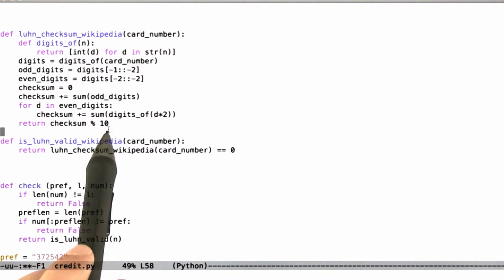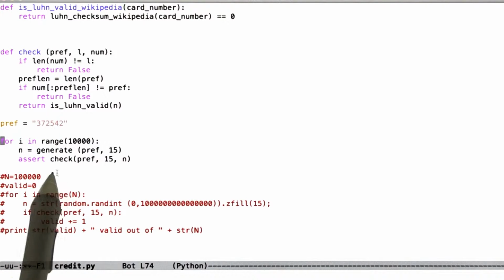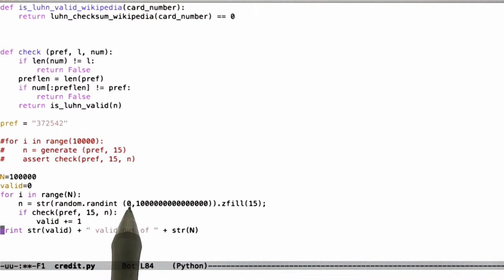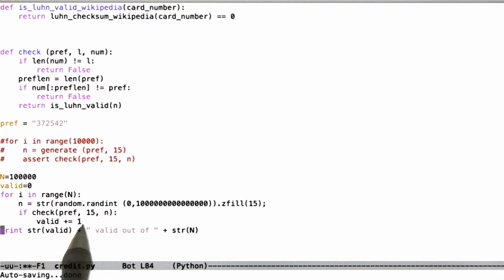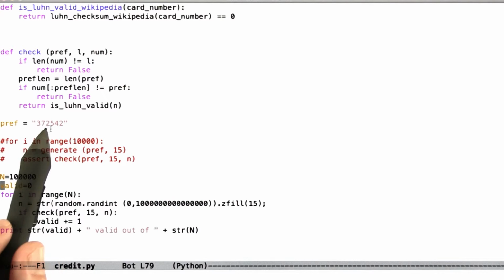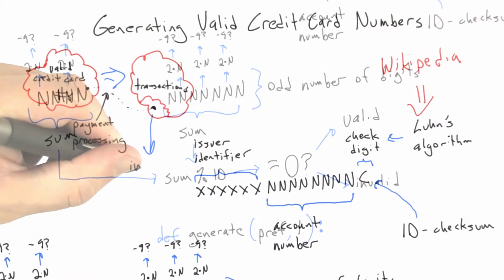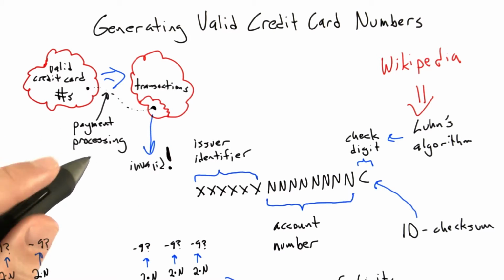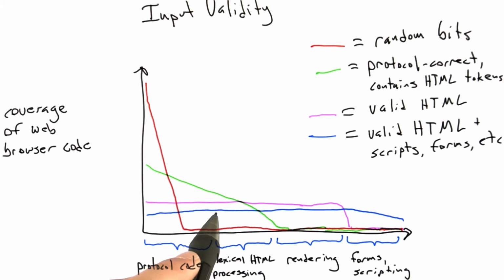Problems With Random Tests - Software Testing